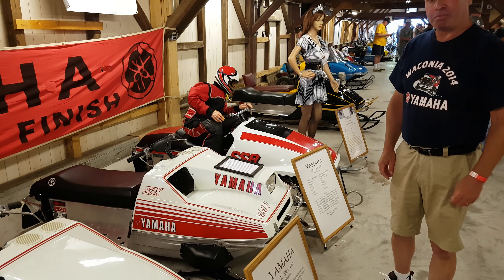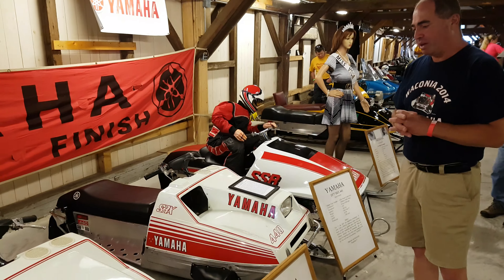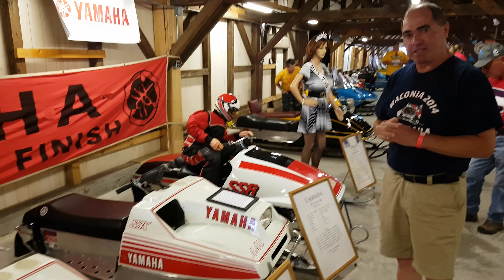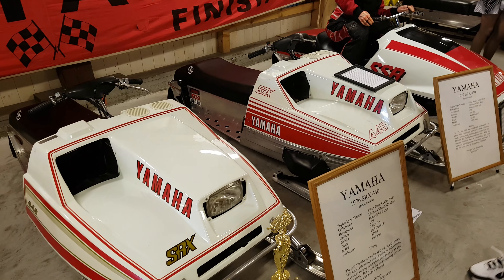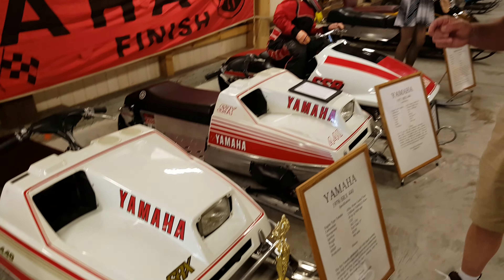VINTAGE SNOWMOBILES AT VSCA VINTAGE SNOWMOBILE SHOW IN LOWVILLE NY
VINTAGE SNOWMOBILES - VIDEO WAS TAKEN AT THE VSCA NATIONAL CHAMPIONSHIP VINTAGE SNOWMOBILE SHOW IN LOWVILLE NY ON AUGUST 3, 2019.

FOR MORE INFORMATION ON VINTAGE SNOWMOBILES, GO TO DAVID'S VINTAGE SNOWMOBILE PAGE.

THERE ARE OVER 200 BRANDS OF VINTAGE SNOWMOBILES LISTED ON THE BROCHURE PAGES WITH OVER 500 BROCHURES POSTED ON MY SITE.